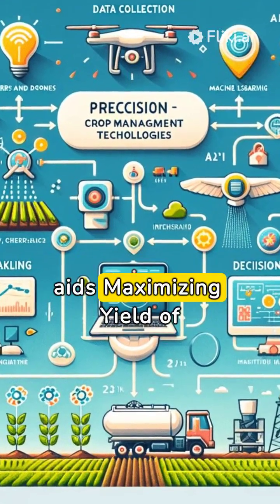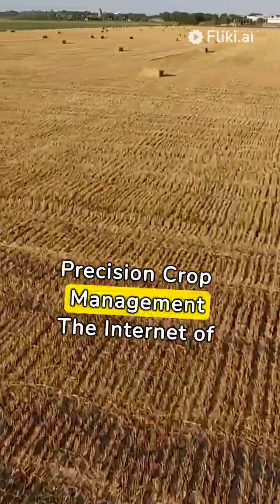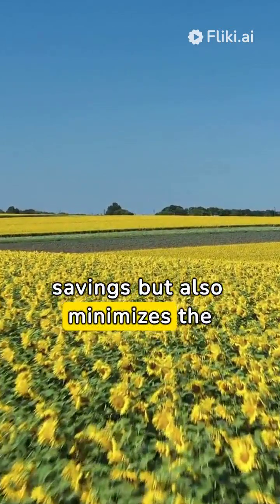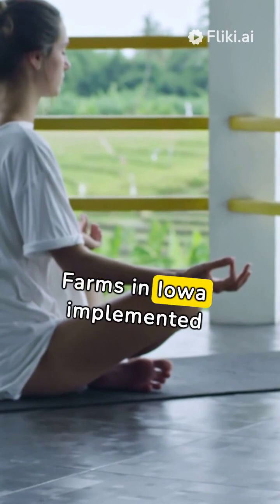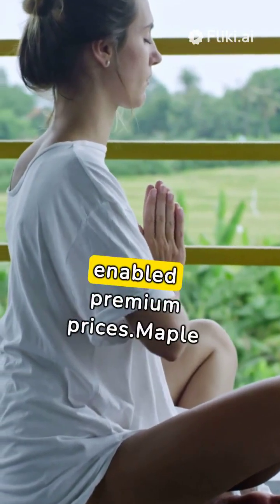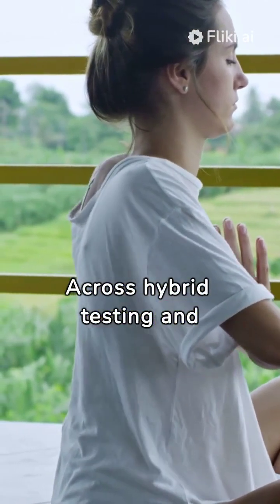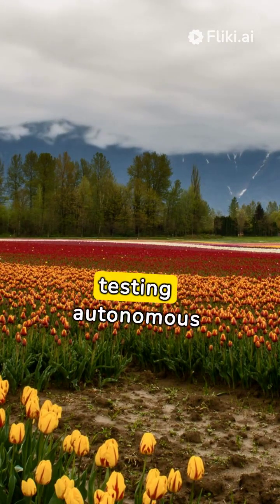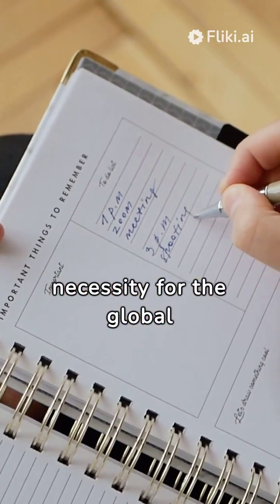Precision Crop Management: The key to Sustainable and Profitable Farming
Introduction to Precision Crop Management (PCM)
Precision Crop Management (PCM) stands at the forefront of modern agricultural practices, offering a sophisticated approach to farm management. By integrating advanced technologies, PCM optimizes the management of soil, crops, and nutrients, leading to enhanced efficiency and increased agricultural yields. As the global population continues to rise, PCM emerges as a pivotal solution to meet the increasing demand for food production while emphasizing sustainability and environmental stewardship.
“Integrating AI and IoT in Precision Crop Management is not just about technology; it’s about making smarter, more sustainable decisions that benefit both the farmer and the environment.”
Benefits of Precision Crop Management:
The sophisticated technologies behind precision crop management deliver immense benefits when implemented effectively:
PCM is vital in optimizing water, fertilizers, and pesticides. This optimization not only leads to significant cost savings but also minimizes the environmental impact of farming. Perhaps most importantly, PCM has been instrumental in enhancing crop yields, thereby boosting farmers’ profitability and economic viability.

In conclusion, Precision Crop Management is not just a technological advancement; it is an investment in the future of farming. Its role in ensuring sustainable food production while maintaining profitability must be balanced. As we look towards a future where food security is paramount, embracing PCM becomes an option and a necessity for the global agricultural community.

    “Precision agriculture represents a critical intersection between technology and sustainability. It’s how we’ll feed the world without depleting our resources.”
    Environmental Advocate Quote

The conclusion of this article encapsulates the essence of Precision Crop Management (PCM) as a critical innovation in modern agriculture. PCM is much more than just a technological leap; it represents a strategic investment for the future of farming. Its significance lies in enhancing the efficiency and profitability of agricultural practices and ensuring sustainability and environmental stewardship.
As the world grapples with food security challenges, exacerbated by a growing global population and environmental concerns, PCM emerges as a vital tool. It offers a balanced approach that aligns the need for increased food production with the imperative of preserving natural resources. PCM plays a pivotal role in creating a more sustainable and resilient food system by enabling farmers to optimize resource usage, improve yields, and reduce environmental impacts.
Adopting PCM is not merely a choice but a necessary step for the agricultural community worldwide. In conclusion, It’s acknowledged that the future of farming must be smart, sustainable, and forward-thinking. Embracing PCM is essential for meeting the global demand for food in a way that respects the planet and its resources, ensuring that we can feed the present without compromising the ability of future generations to meet their own needs. This forward-thinking approach with the help of government will define agriculture’s success and sustainability in the years to come.